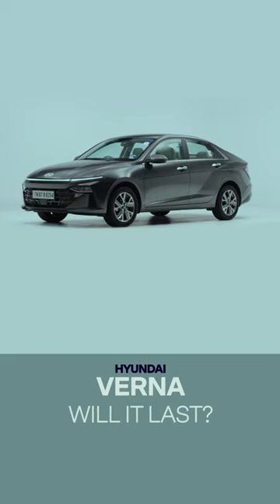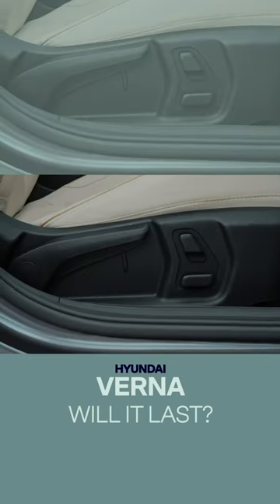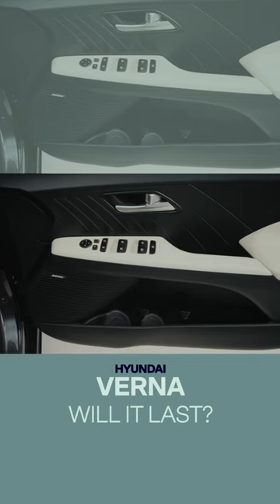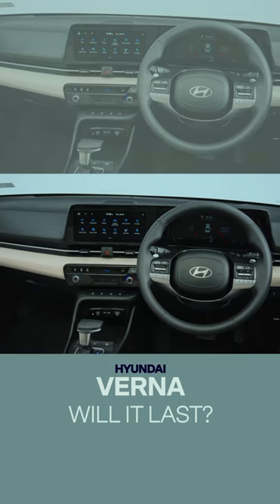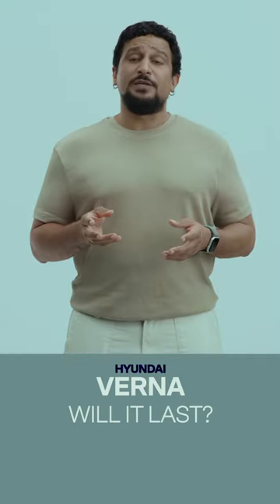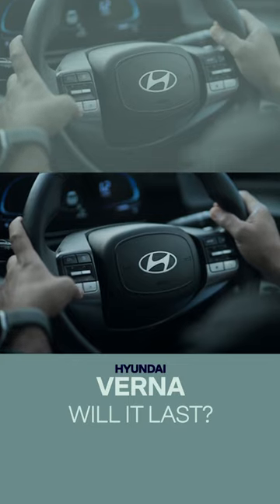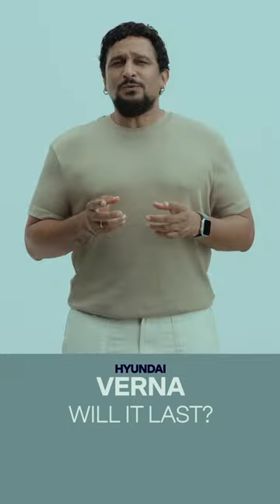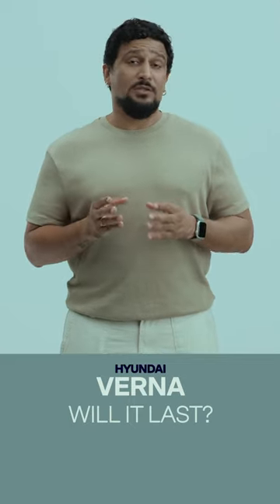Will This Hyundai Verna Last A Long Time?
The Hyundai Verna's cabin is very nice, although not perfect. But the question is will it last? Will it feel this good a few years down the line?